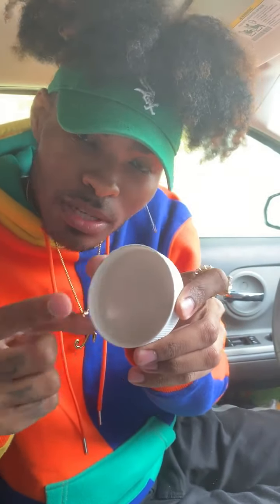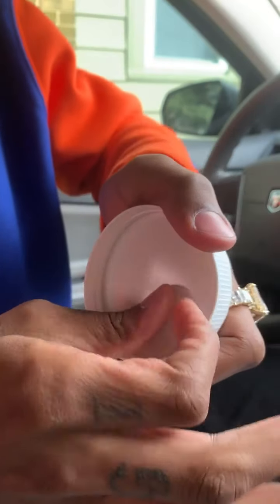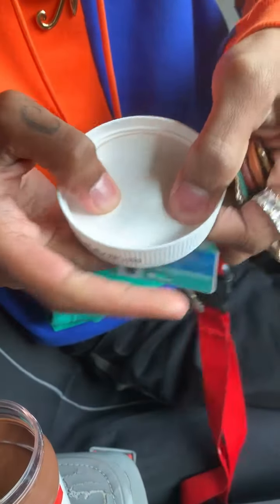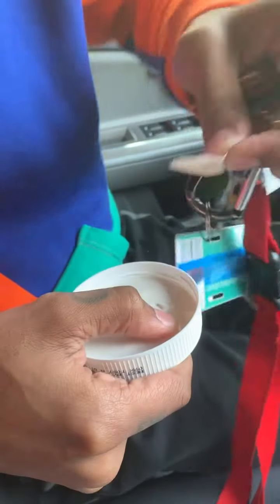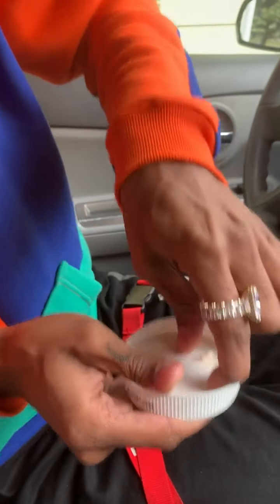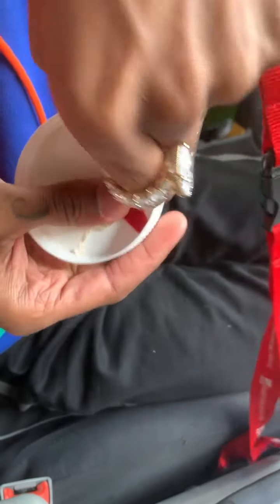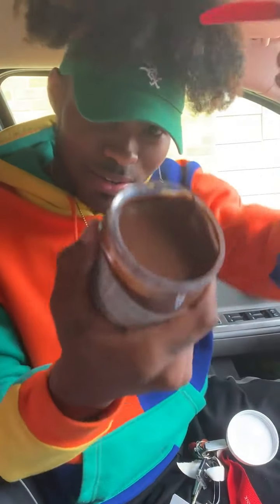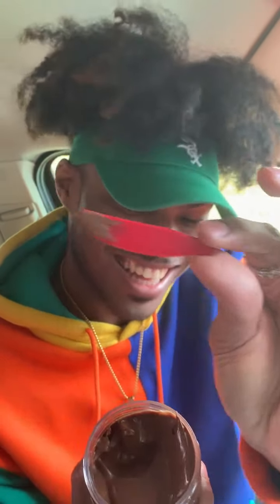Nutella the hidden surprise bet you didn't know 😊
Watch the video and learn about the hidden secret in every nutella pack you buy,
I bet you didnt know about this one!